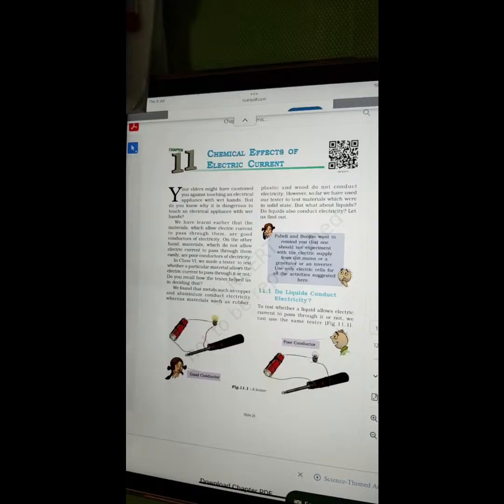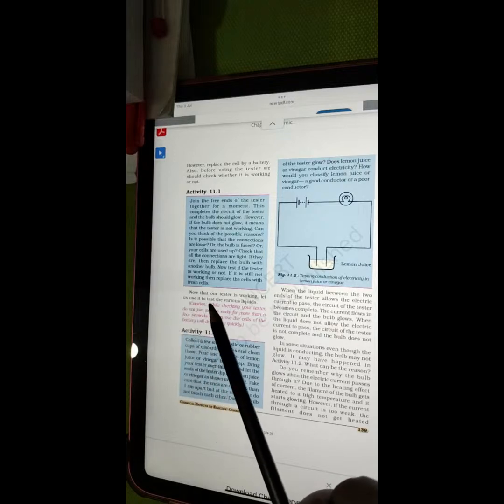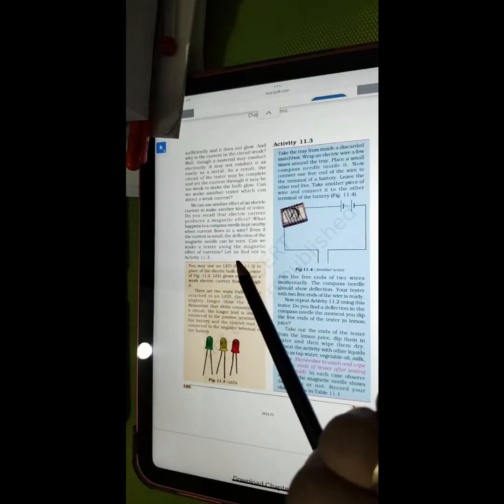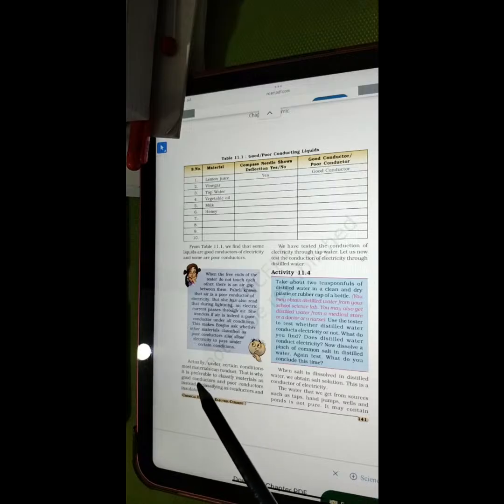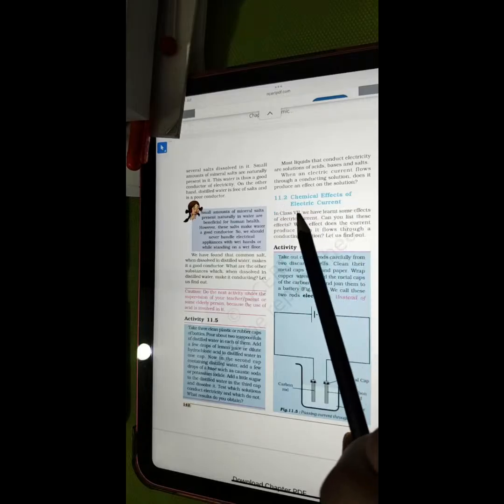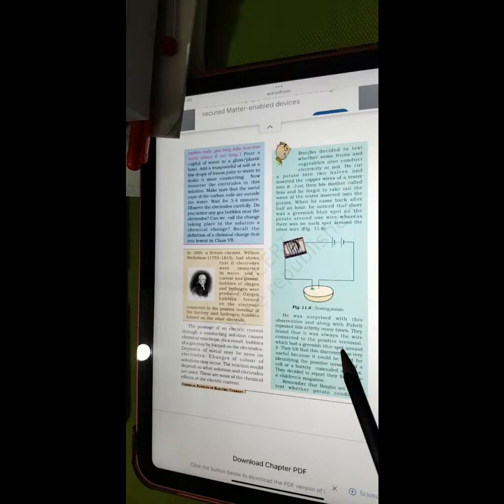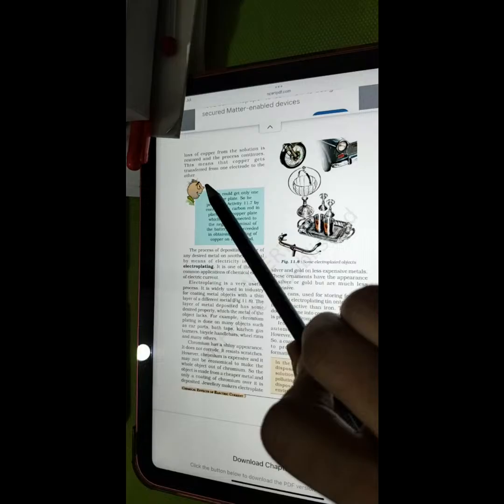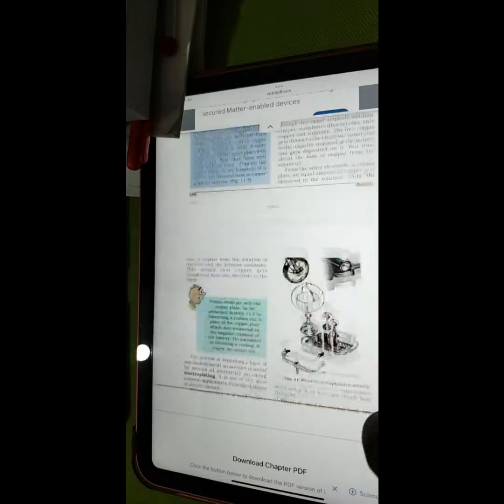Chemical Effects of Electric Current I Science class 8 Audiobook I NCERT Science Class 8 chapter 11